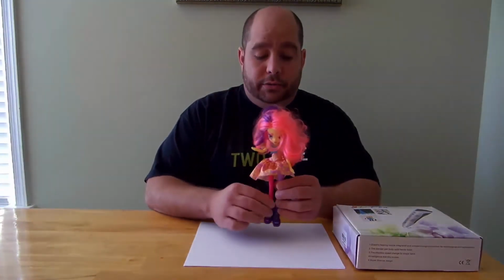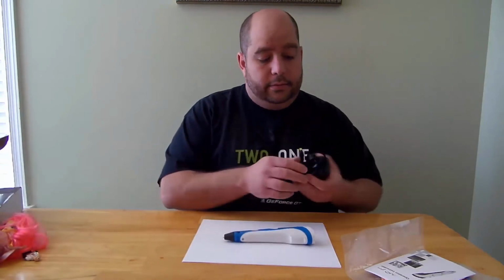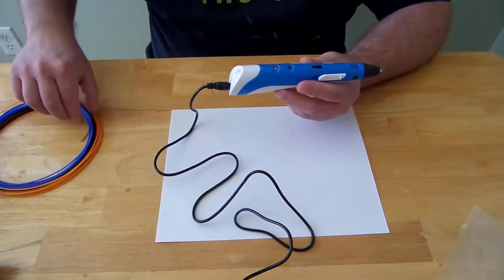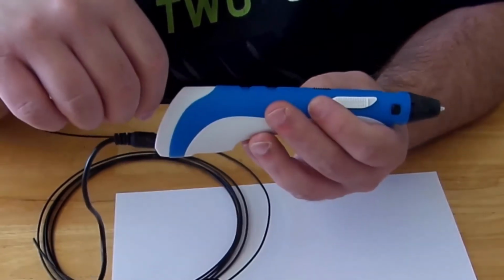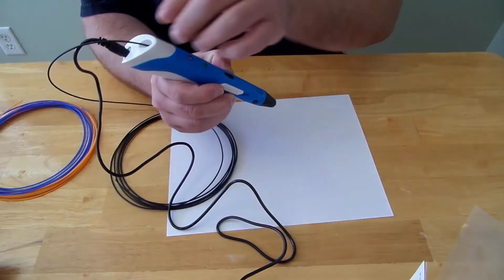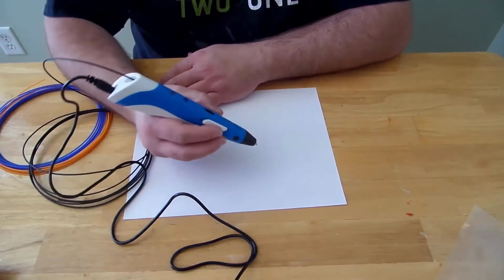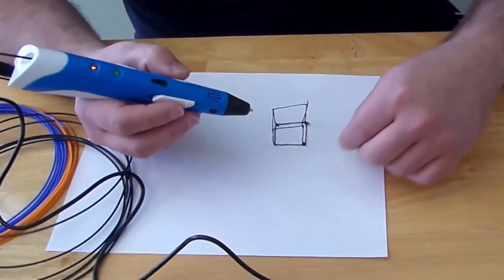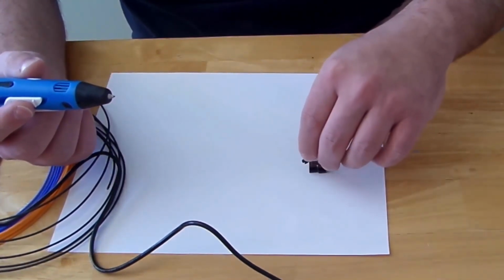Prepping for 3D printing and first print job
Hey guys, check out how to prepare for your first 3D print with Gearbest's portable and affordable 3D Printer, the 3D Printer pen.